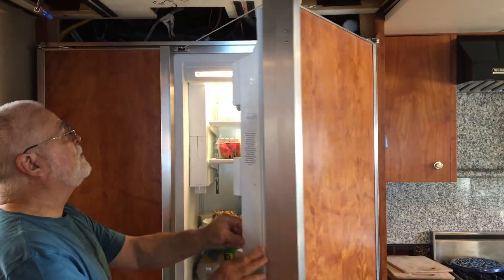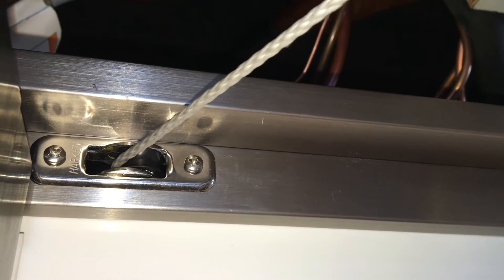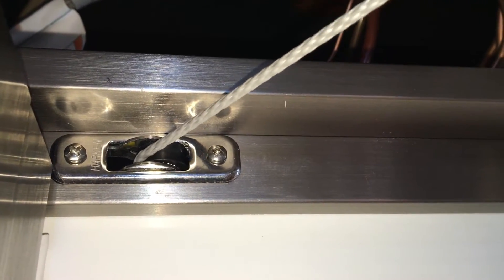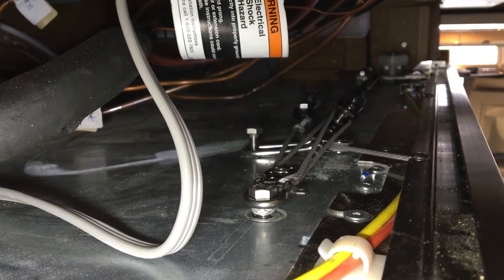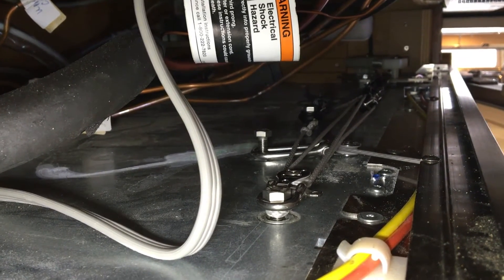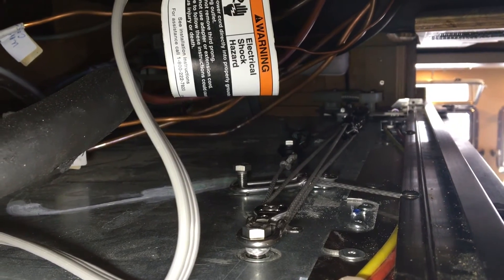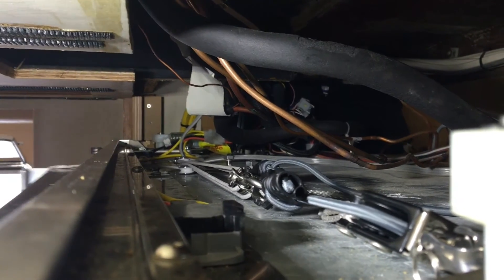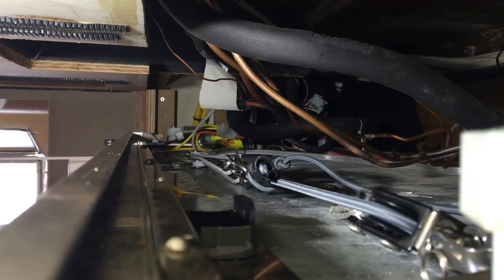Sub-Zero Marine Refrigerator Door Control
Video of system to control the swinging of the refrigerator door while the boat is rolling at sea.